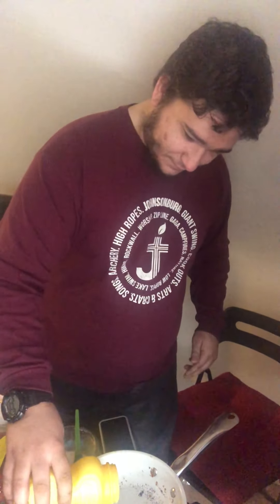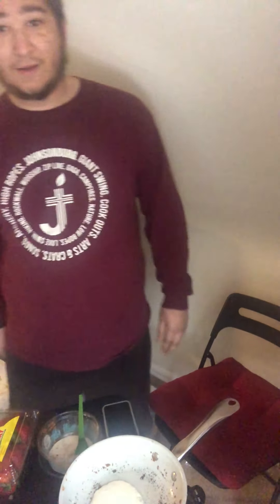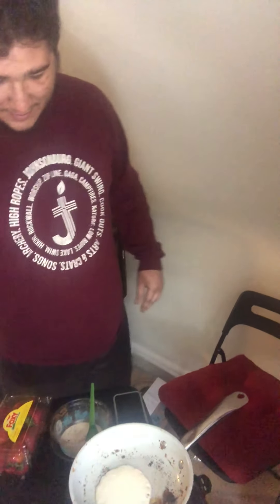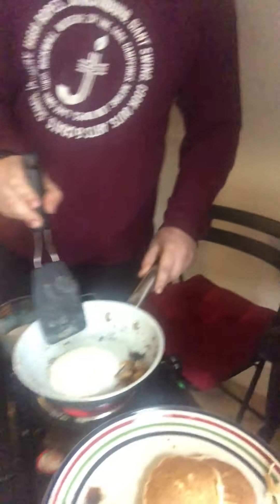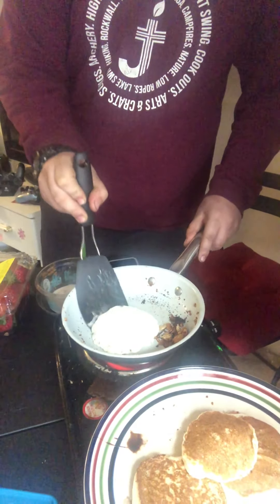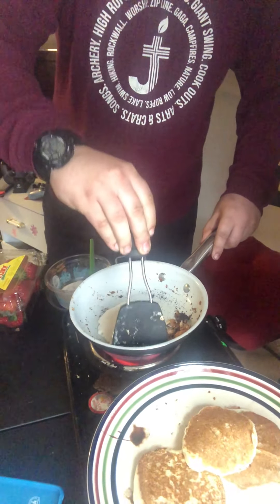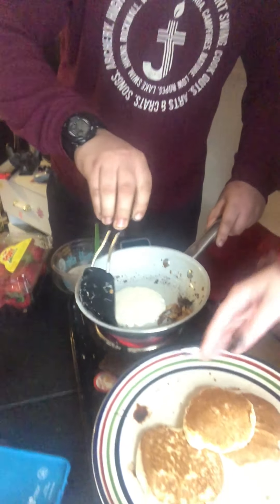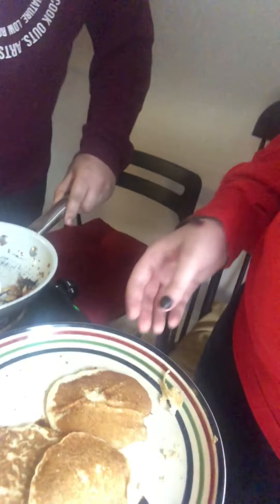Pacos (Pancake Tacos)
Learn how to make a camp favorite- Pacos with Marquise and Susan